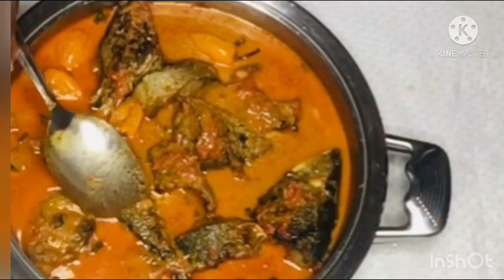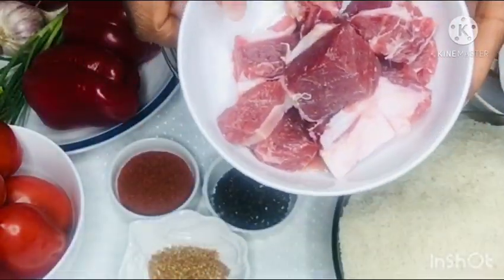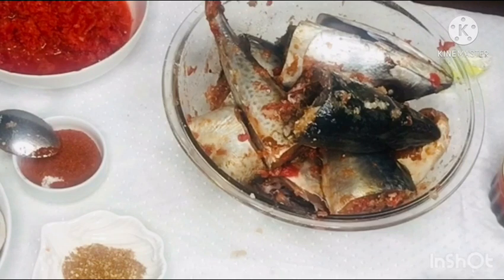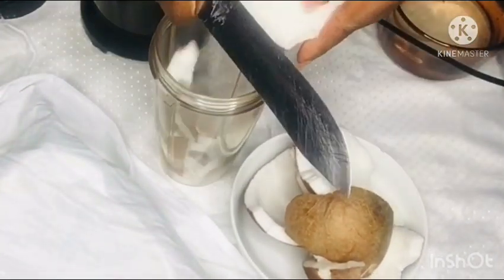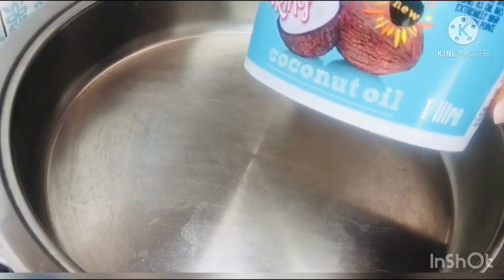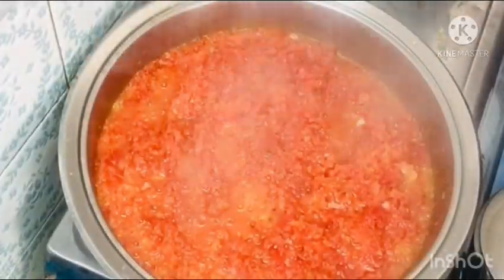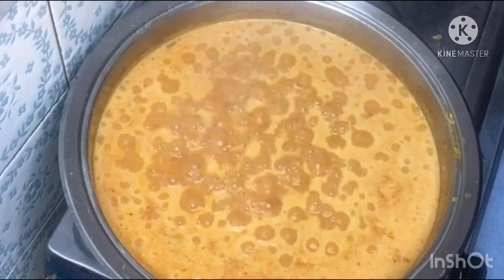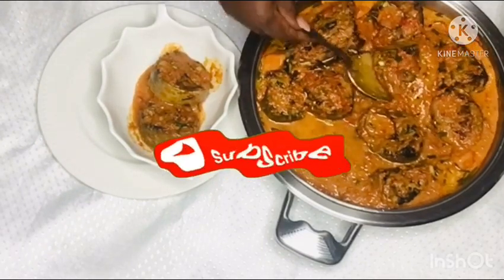Mackerel curry with coconut milk recipe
Welcome & thanks for stopping by. Mackerel fish  can be cooked in various methods. This is just one of them. In this video I’m sharing with you my mackerel fish recipe with coconut milk. Mackerel is loaded with omega 3 fatty acids which is great for our overall health especially in cholesterol lowering effects. Thanks